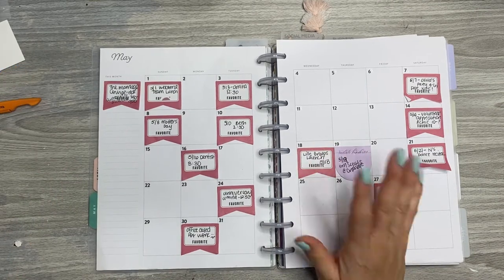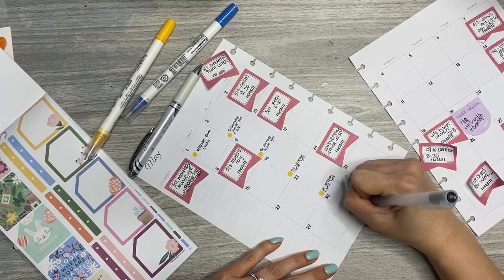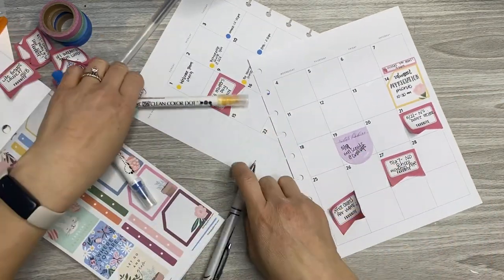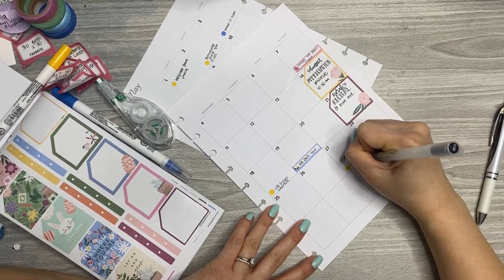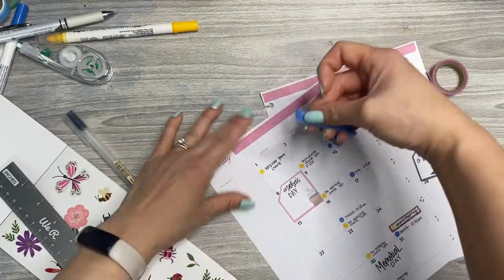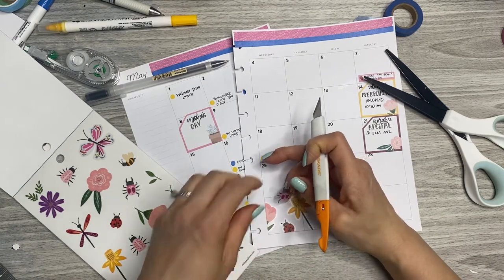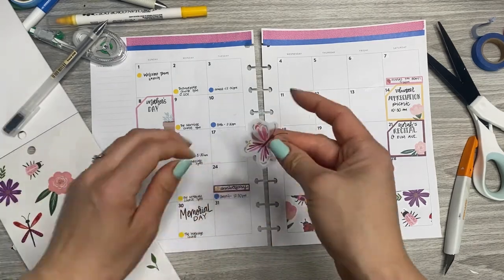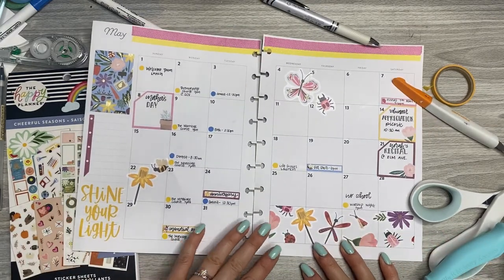MAY 2022 :: MONTH-AT-A-GLANCE :: PLAN WITH ME :: CHEERFUL SEASONS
How? How is it going to be May?! I am so ready for it though; April just felt like an extended March for the first time in my life. Today I am using this new to me sticker book from The Happy Planner that a friend of mine gifted me. This was really fun to make, and I always love getting chatty with my Chappy Fam- I hope that’s ok with you too!

Thank you SO much for using these links to shop; it doesn’t cost you anything, and it helps me continue to create content! 😀

💐Shop PLANYTHING!